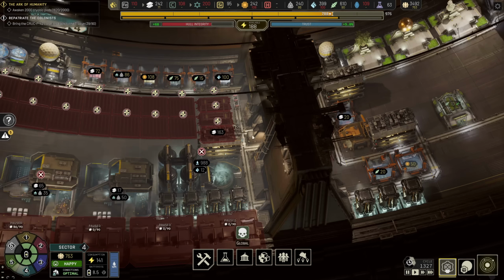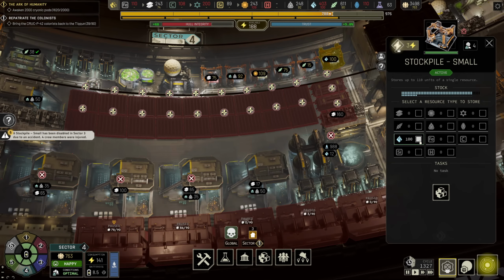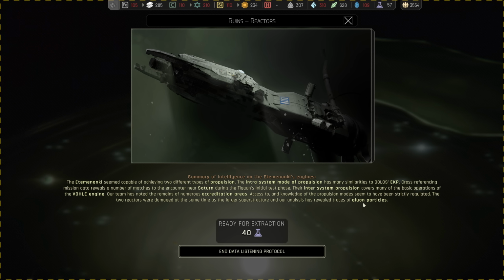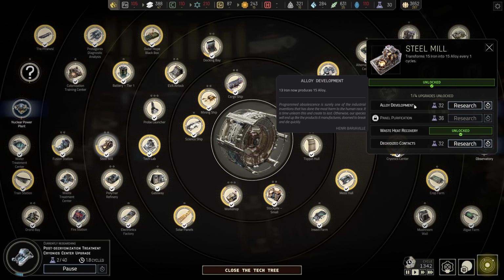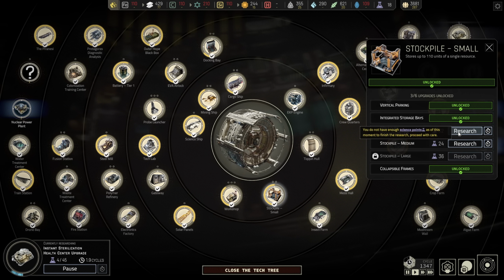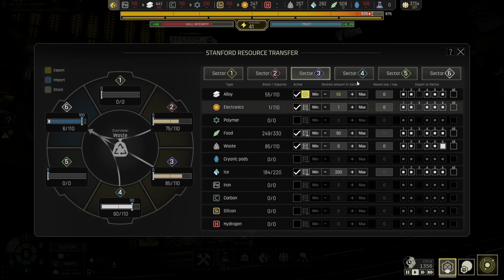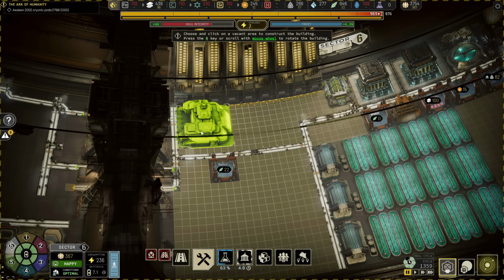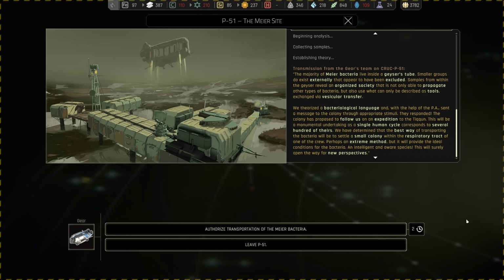We Found Life in this system! 🚀 IXION Ep17 🚀 - New Player Guide, Tutorial, Walkthrough